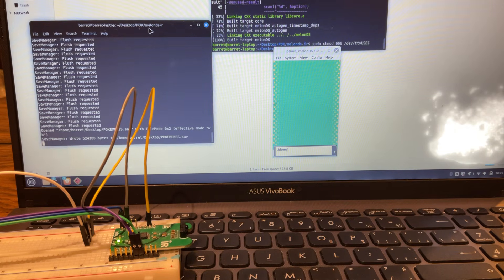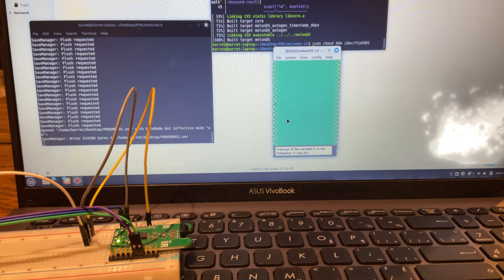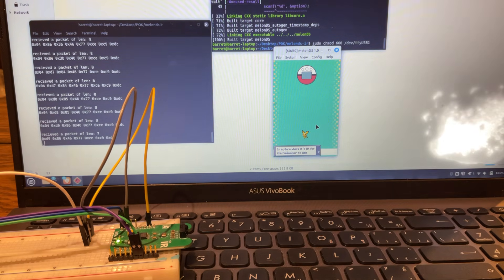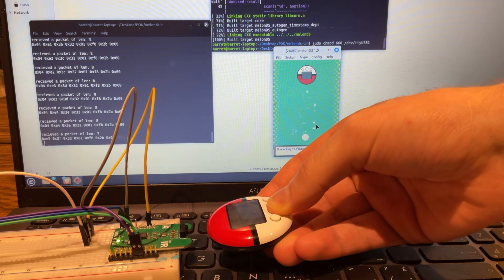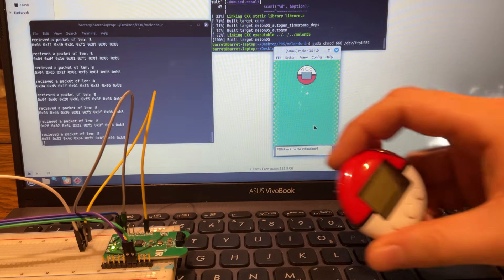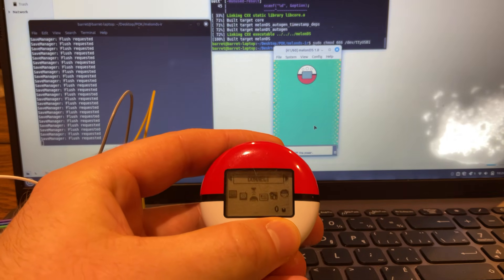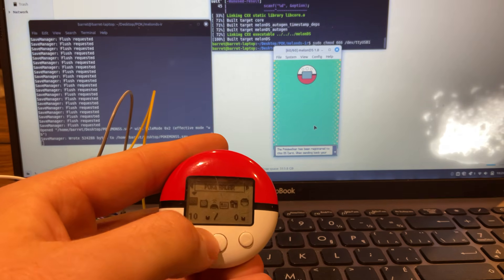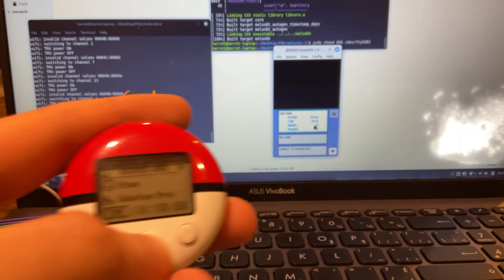Pokewalker communication with MelonDS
Still needs to have a smoother front end and some more testing and features, but it works!